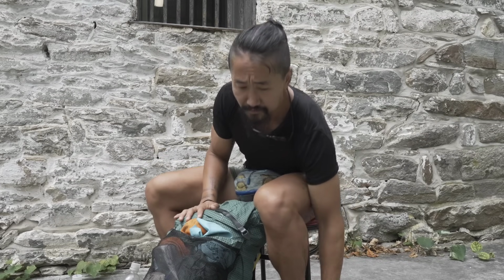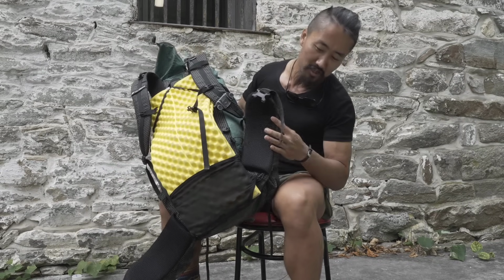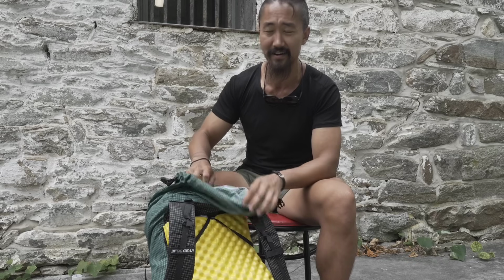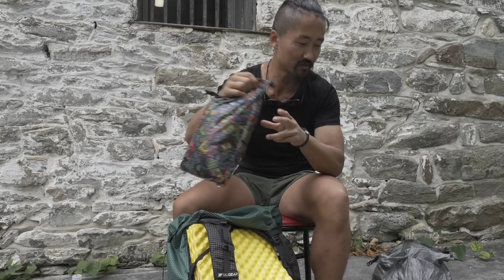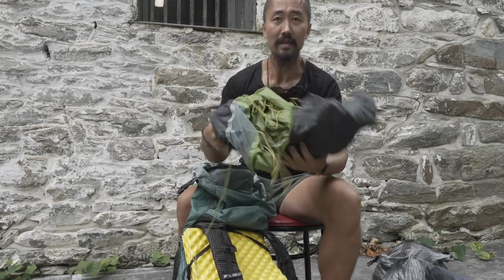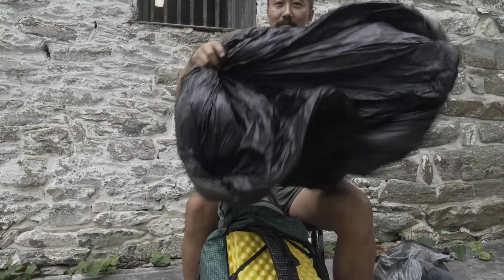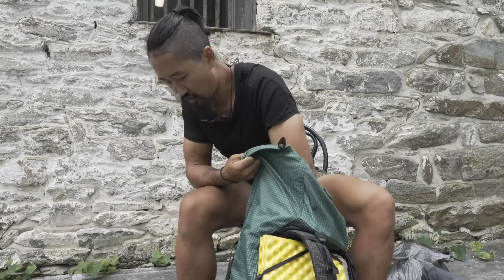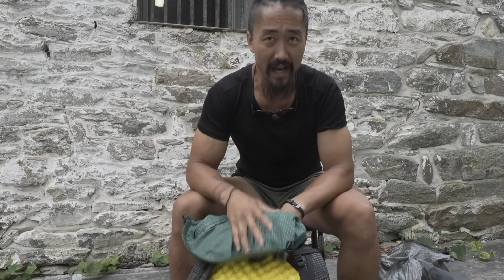1,100 Miles using BUDGET Gear Appalachian Trail Gear Update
With 250 sign-ups I will yo-yo the AT(turn around at Katadhin and hike back to Georgia) Almost halfway to the Yo-Yo goal!!